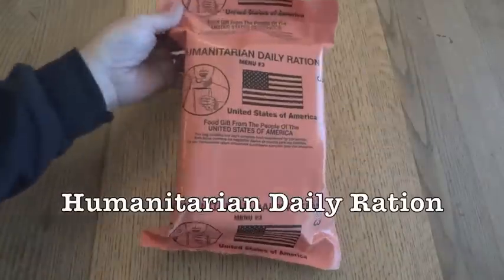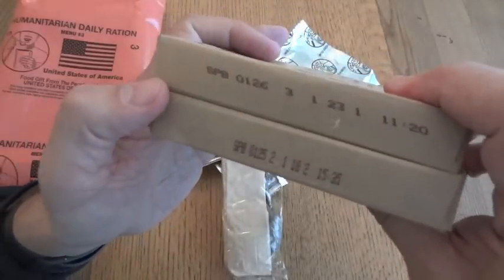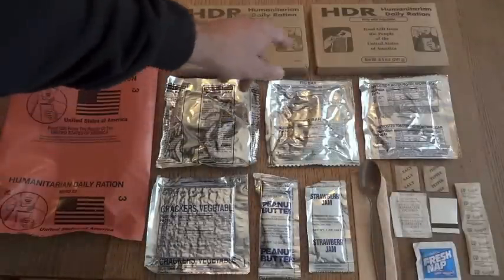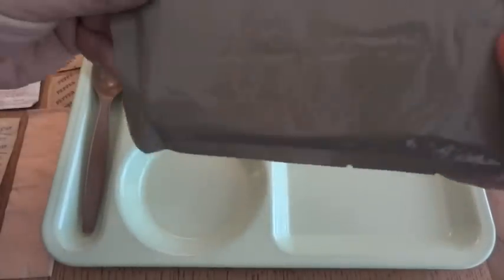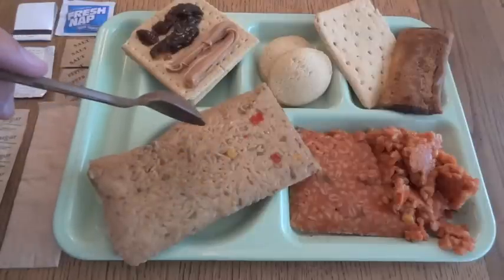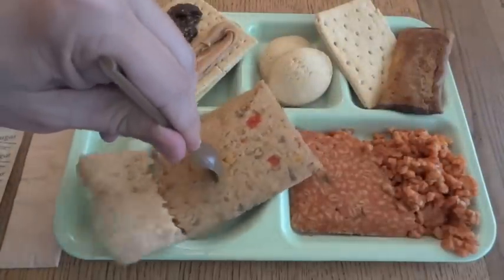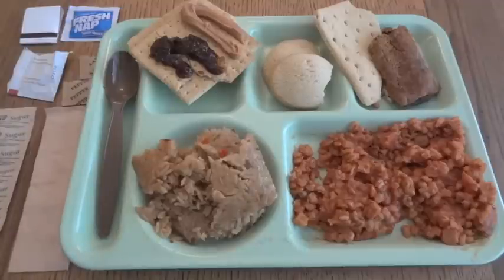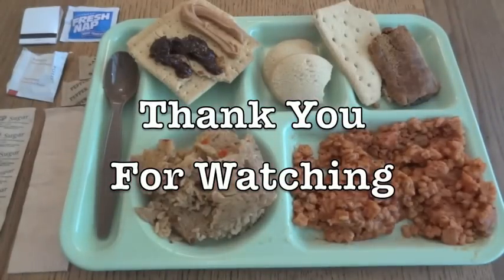MRE Review: Humanitarian Daily Ration (HDR) Menu 3-B (2010)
This is my first time trying out a Humanitarian Daily Ration pack.  These are somewhat similar to MREs in design and content, but also very different.  An MRE is designed to be a single meal, while the HDR is meant to provide a complete day's nutritional needs for a refugee or displaced person (each HDR is supposed to have a minimum of 2,200 calories).  Overall this was an okay menu.  The entrees were very bland, but that's by design, as the HDR contains no meats or meat by-products so it can be offered to the widest possible population and be acceptable to most people regardless of cultural, religious or dietary concerns.  The included salt, pepper and crushed red pepper added a lot to the bland entrees and made them much more palatable.  The HDR doesn't have any drink mixes or even a Flameless Ration Heater so I tried to eat the entrees cold.  They were somewhat better when I tried to heat them up a bit.  They were nothing one would get excited about eating, but I know that if I were in some sort of emergency situation and had nothing to eat except for these things I would be VERY happy to have them!